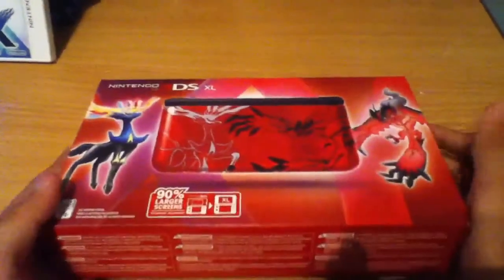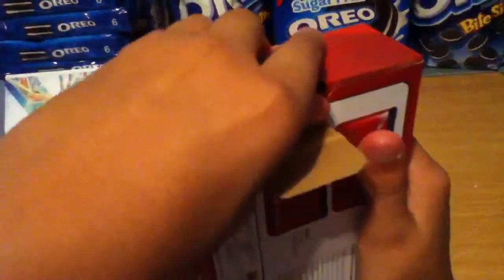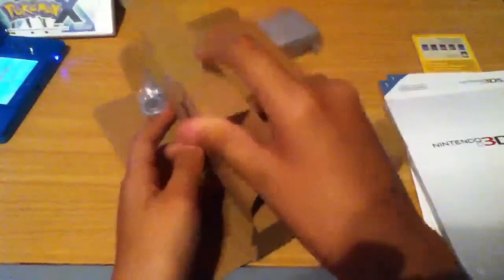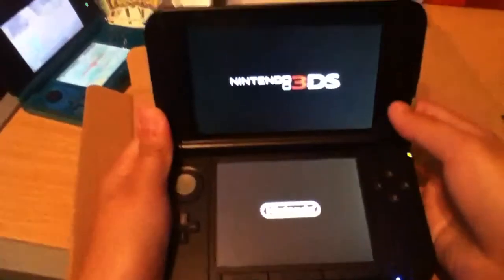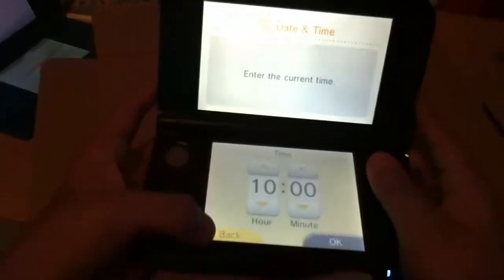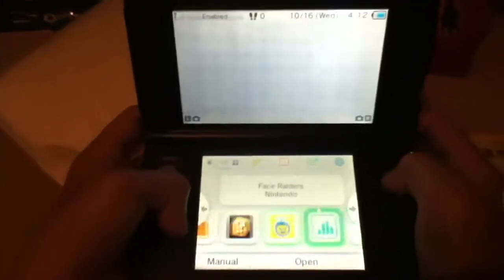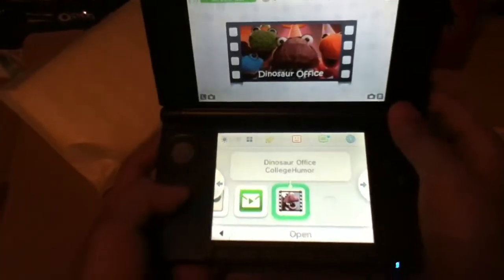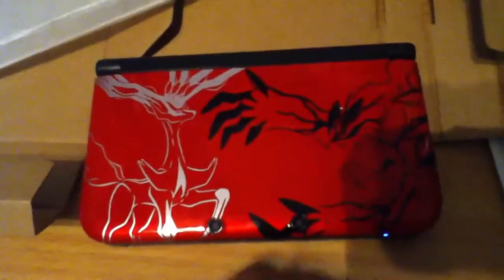Pokemon X&Y 3ds (Red Edition) Unboxing Video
Epicly Worth it for a True Pokémon Fan for a shockingly low price of $200! (Around $211.74 with Tax).